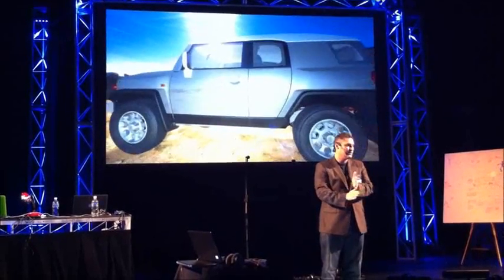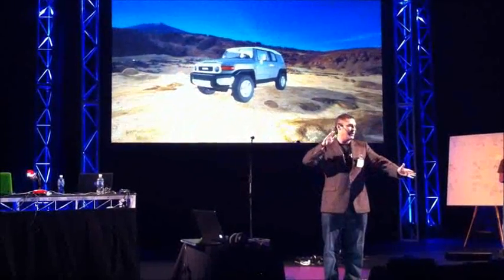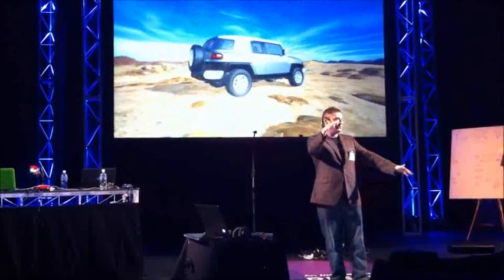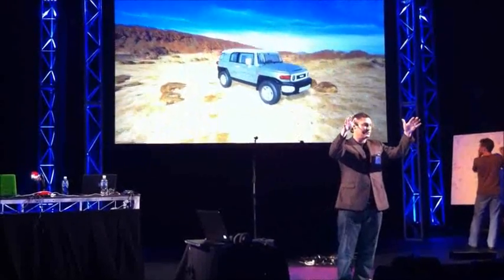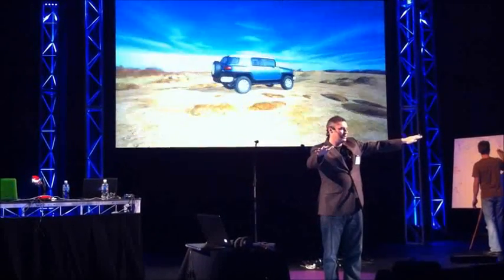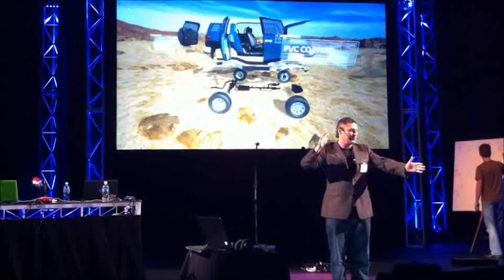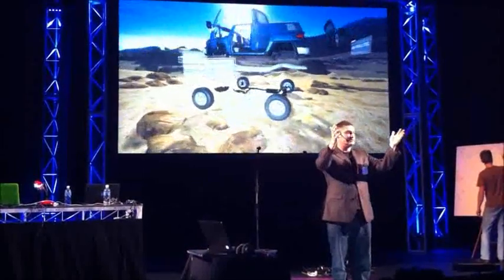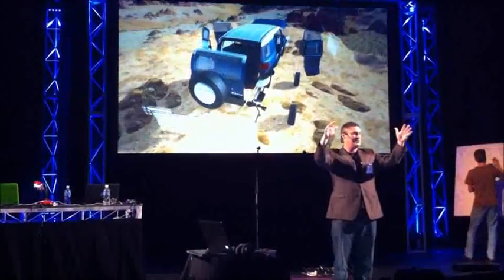Toyota virtual showroom demo using Kinect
During Microsoft's RemixAU keynote, Toyota demonstrated how they could use Kinect.